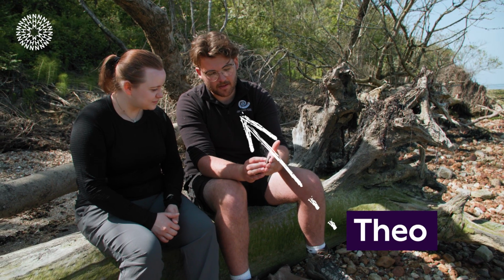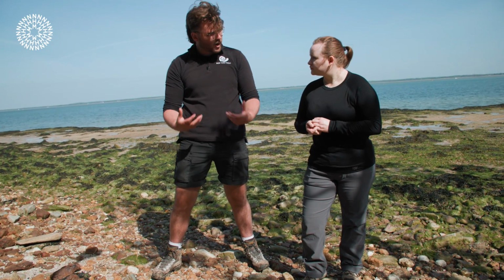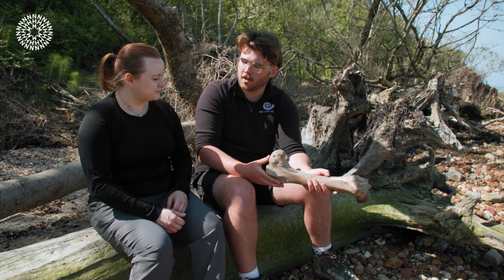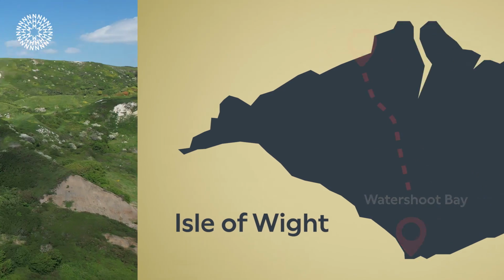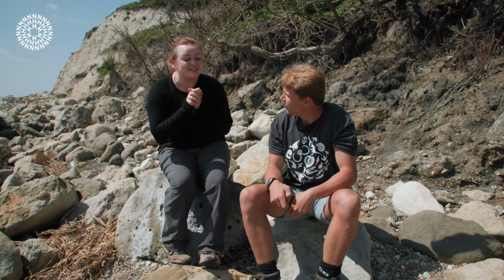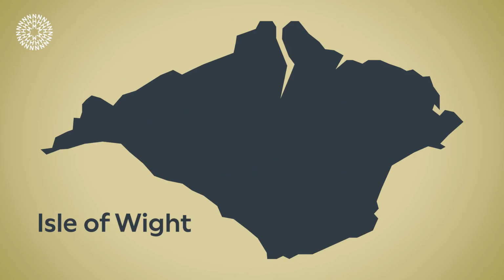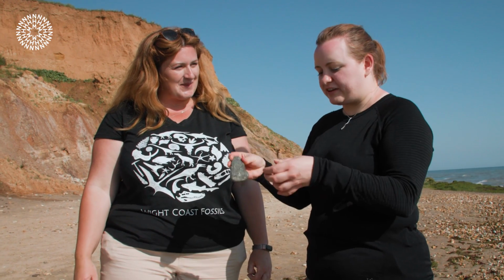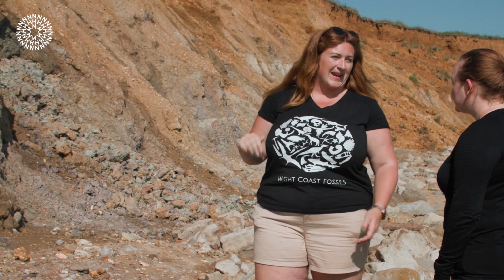A guide on how to find fossils on the Isle of Wight | Field Studies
Fossil hunting is a fun and easy hobby to get into, but how do you get started? The good news is you don't have to be an expert palaeontologist to find fossils of dinosaurs and other prehistoric creatures. Guided by Megan, Jack and Theo from @wightcoastfossils7921 we tried our hand at fossil collecting on the Isle of Wight.
Join us as we visit some of the top locations on the island, explore through millions of years of geological time and discover evidence of prehistoric animals, from ammonites to dinosaurs!

Find out more about fossil hunting and how to stay safe on your own adventures

00:00 Intro
01:19 How to fossil hunt safely
02:02 Fossil hunting at Thorness Bay on the Isle of Wight
5:05 Finding fossilised turtle shells
5:43 Finding fossilised Alligator teeth
06:15 Finding fossilised Steppe bison
08:00 Finding prehistoric archeology
09:53 Fossil hunting at Watershoot Bay on the Isle of Wight
11:21 Finding a Schloenbachia ammonite in the rock
13:27 Types of ammonite found on the Isle of Wight
15:14 Can you collect fossils off the beach?
16:15 Where to find ammonites on the Isle of Wight
17:00 Fossil hunting at Compton Bay on the Isle of Wight
18:05 Where on a beach should you look for dinosaur fossils
20:43 Finding dinosaur footprints on the beach

The Natural History Museum in London is home to more than 80 million objects, including meteorites, dinosaur bones and a giant squid. Our channel brings the Museum to you, from what goes on behind the scenes to surprising science and stories from our scientists.